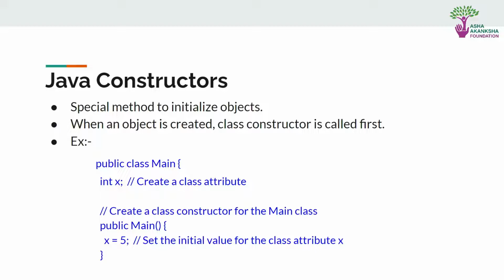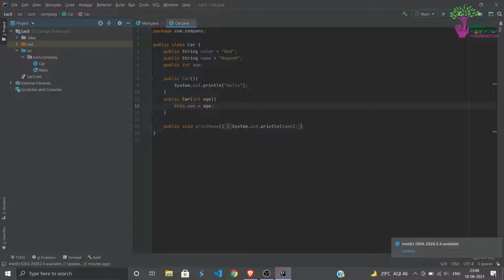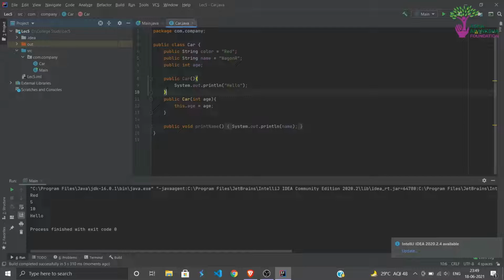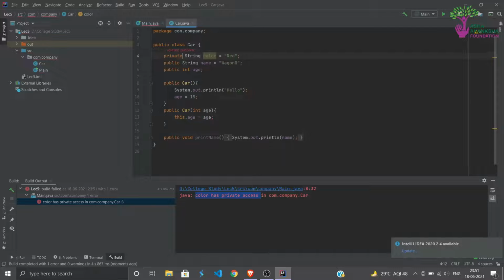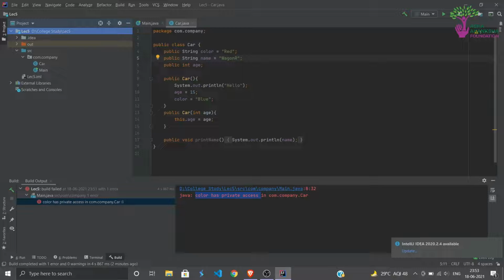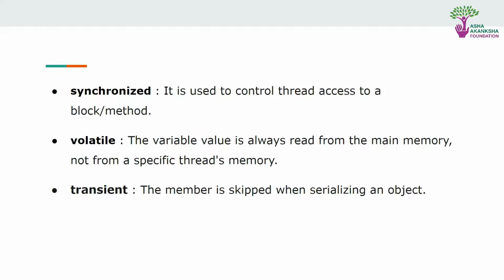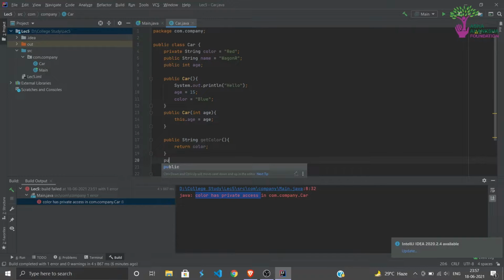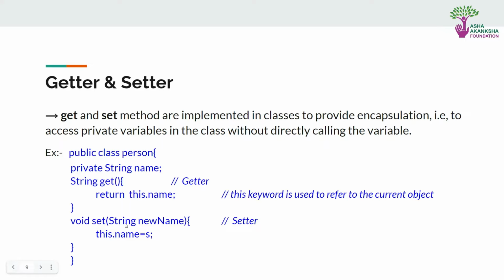Java Object Oriented Programming | Lesson 6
Java is an object-oriented programming language that produces software for multiple platforms. When a programmer writes a Java application, the compiled code (known as bytecode) runs on most operating systems (OS), including Windows, Linux and Mac OS. Java derives much of its syntax from the C and C++ programming languages.

Topics to be covered:
1. Java Constructors
2. Access Modifiers
3. Non-access Modifiers
4. Data Encapsulation
5. Getters and Setters Functions

3. Head First Java - Book by Bert Bates and Kathy Sierra